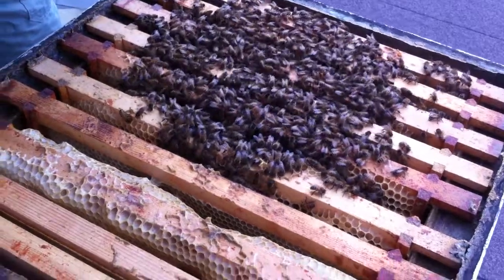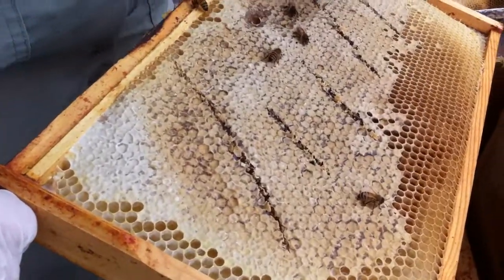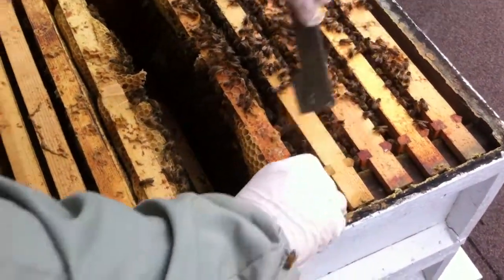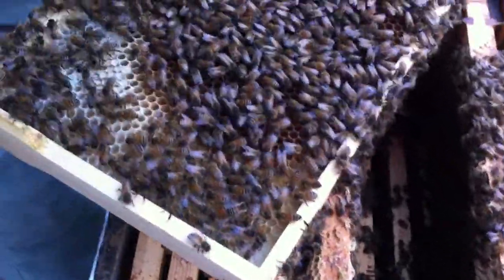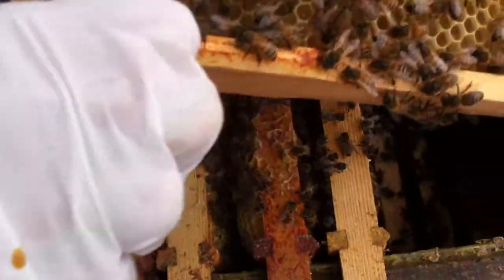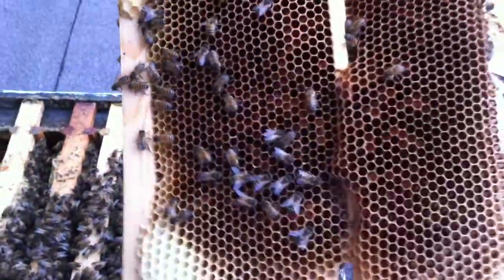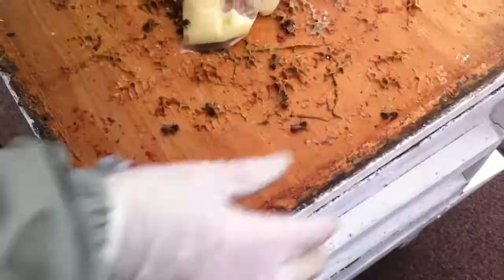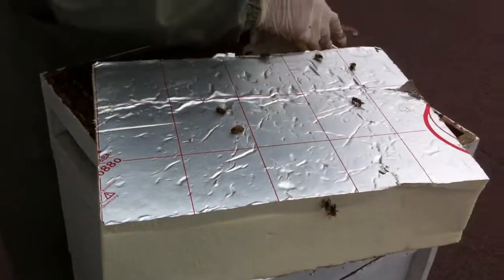First Bees Inspection of 2014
The University of London bees are doing well. Here we are inspecting one of the hives on Friday the 24th January and pleasantly surprised by the bee numbers and the stores that they still have remaining for the rest of the winter.